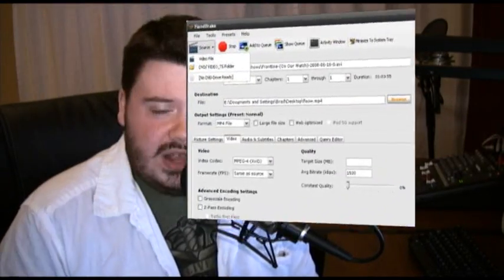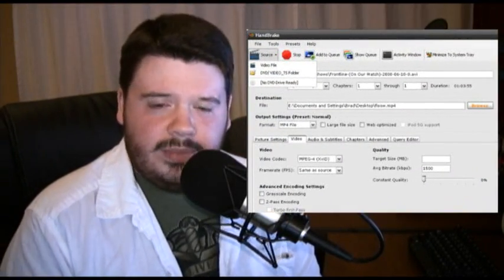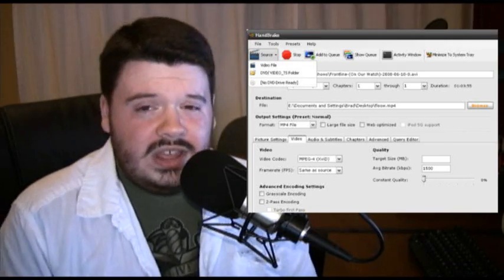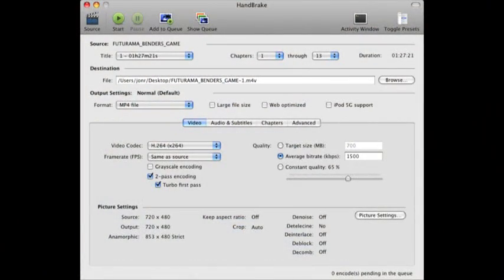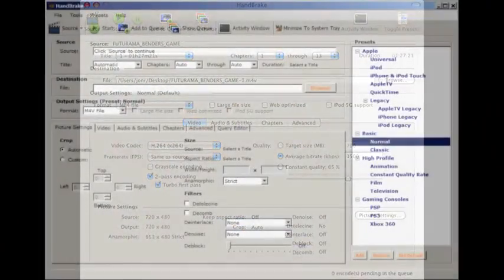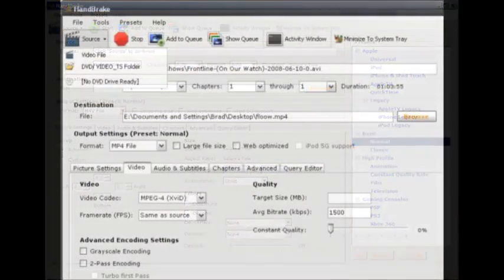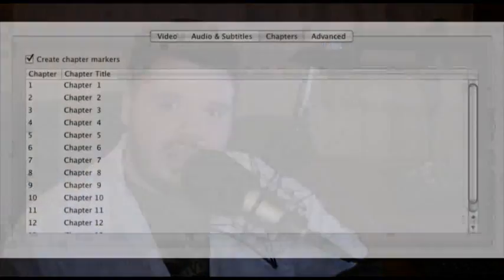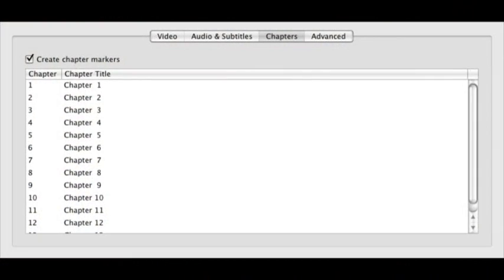Handbrake DVD Ripping Software Review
Chris takes a look at the multi-platform DVD ripping and encoding software Handbrake